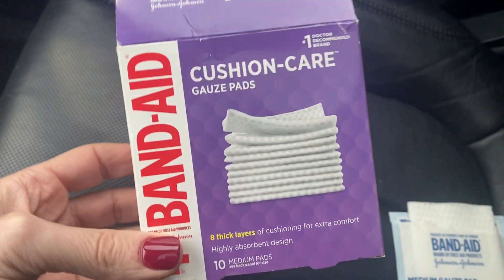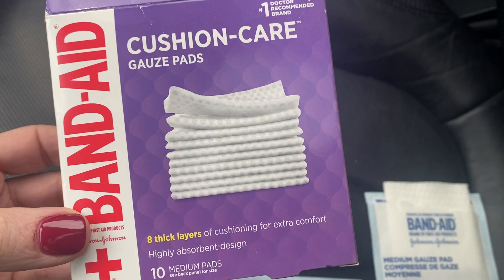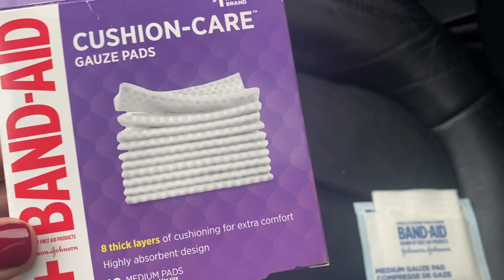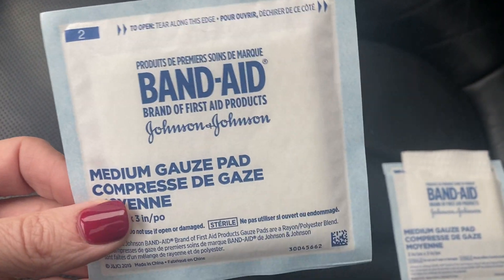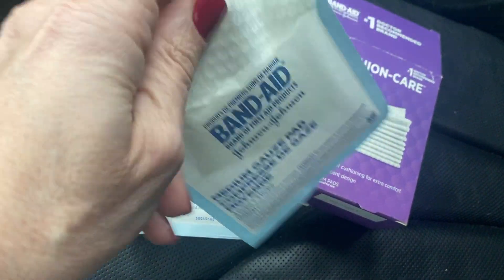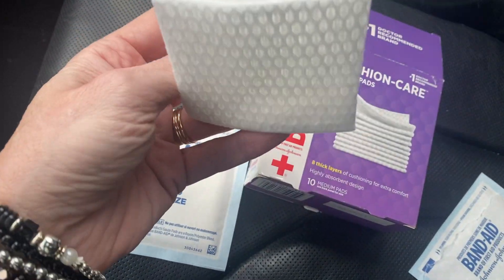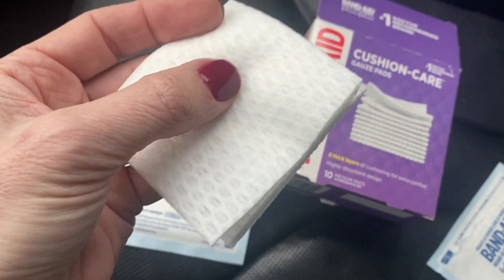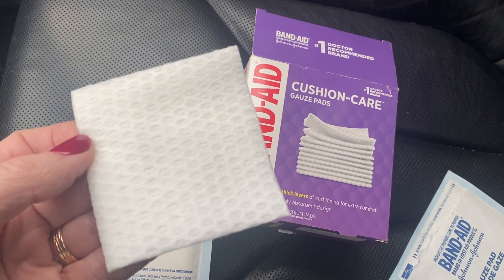Bandaid Cushion Care Gauze Pads